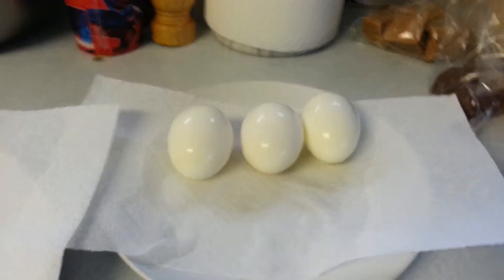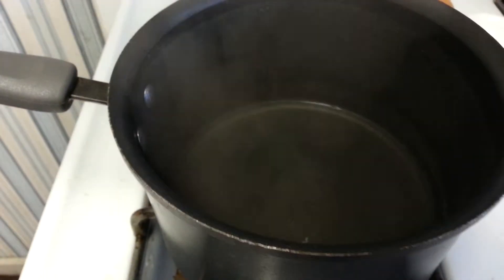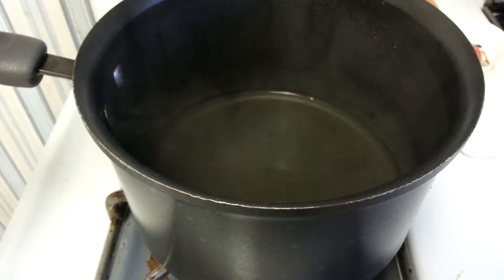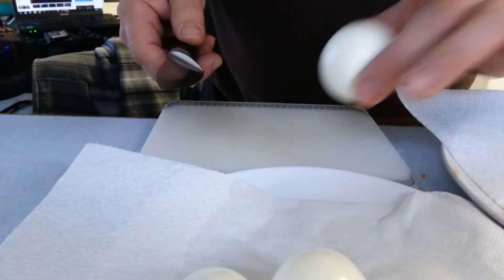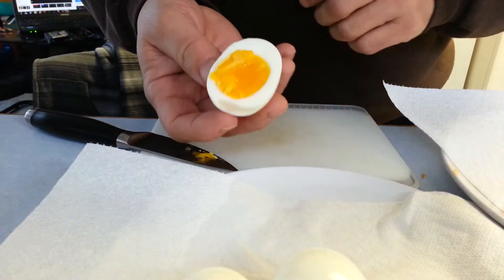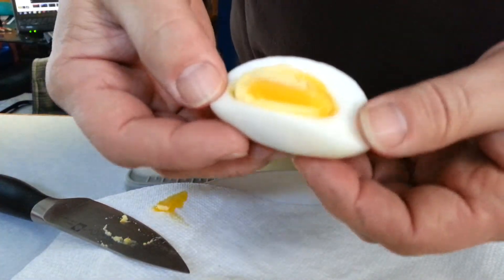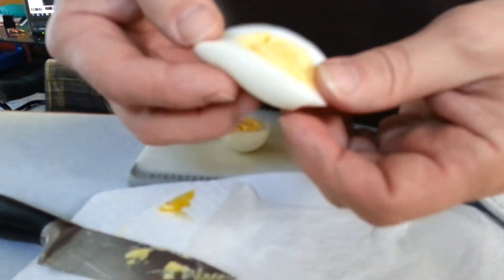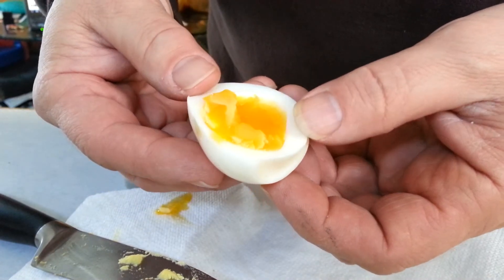Soft boiled hard boiled eggs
Experimented with three eggs based on something I saw on a cooking show, seems like a pretty simple way to cook hard boiled or soft boiled eggs.
Bring the water to a boil
Place the eggs in the water (tongs work good)
Set timer
(very runny yolk would be cooking the egg for 6 minutes)
After they are cooked, place in cold water, to stop the cooking.
I used ice water, I left the eggs in the water for two minutes.